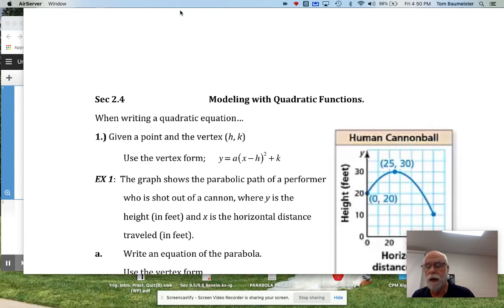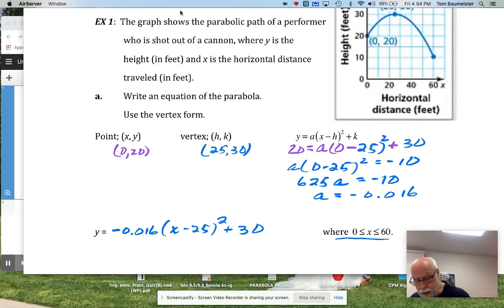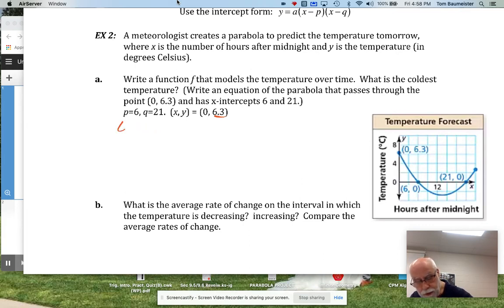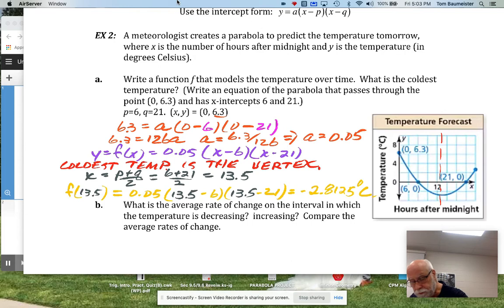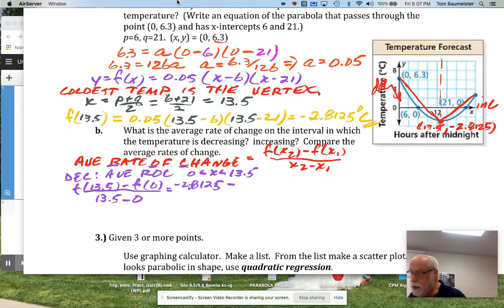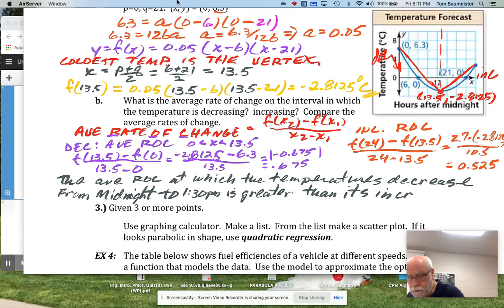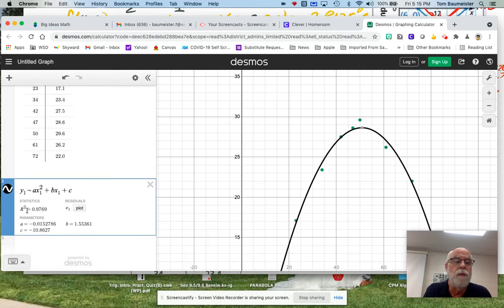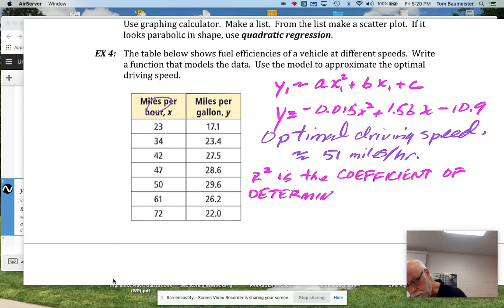Alg 2 Sec 2.4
Modeling Quadratic Functions